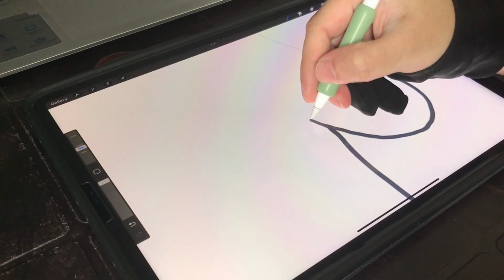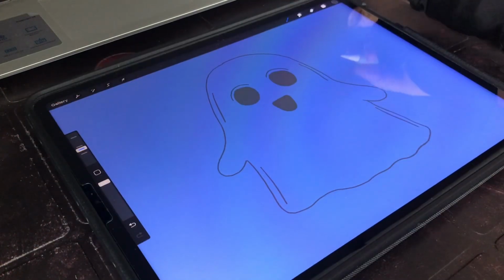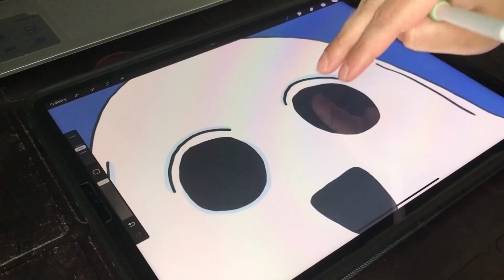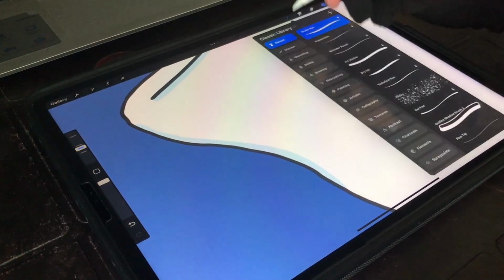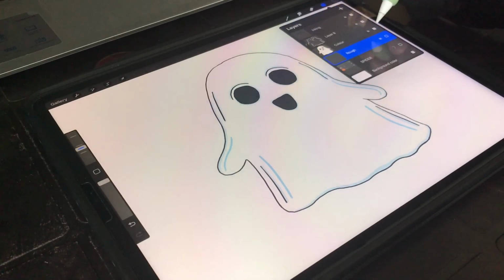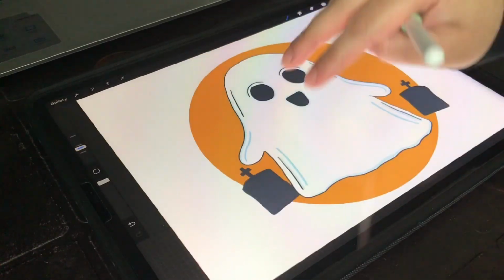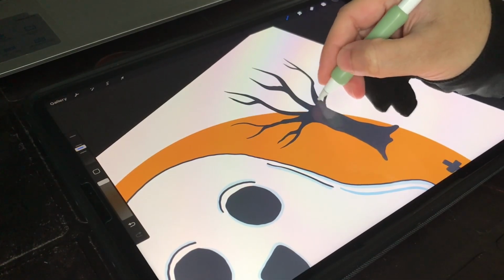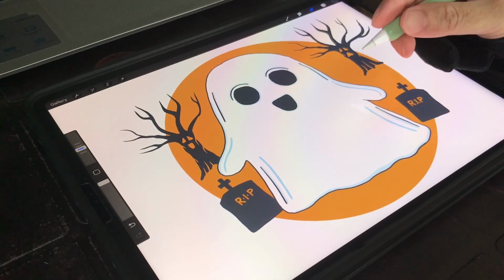How to Draw a Cute Easy Ghost - 31 Days of Halloween Drawings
Draw a Cute Easy Ghost for 31 Days of Halloween Drawings, using Procreate on the iPad Pro. Have fun drawing and create your very own Cute Easy Ghost.

00:00 - Intro
00:16 - Digital Inking
03:25 - Dropping Flat Colours and Shading
08:44 - Adding a Halloween Theme Background
13:54 - Final Reveal of the Cute Ghost